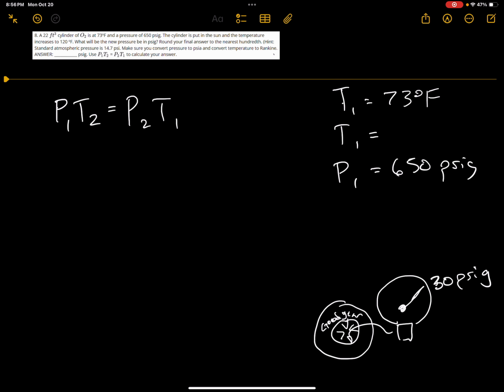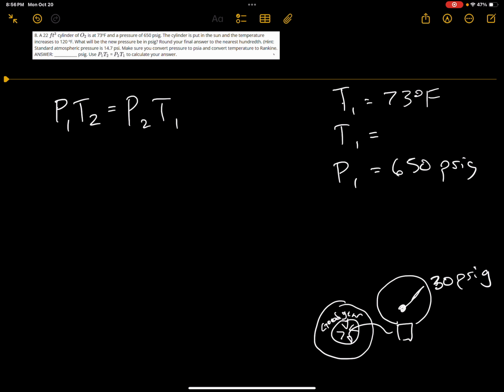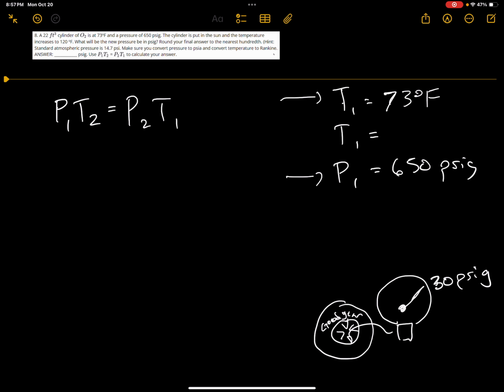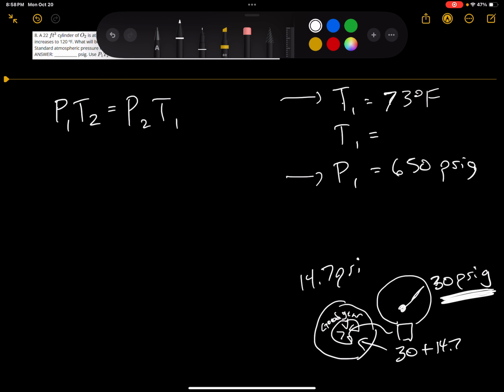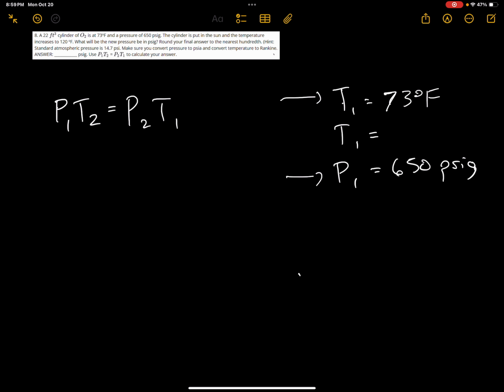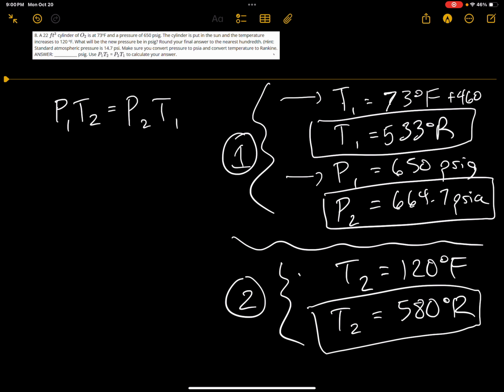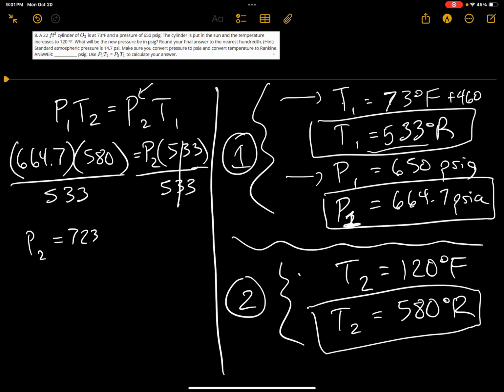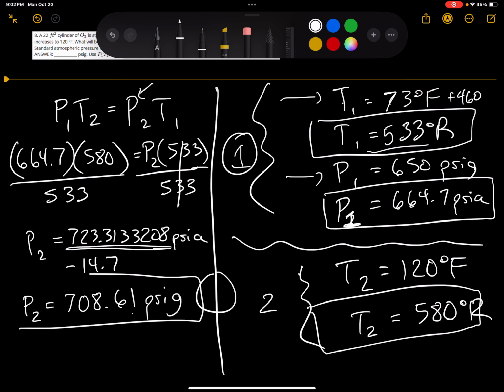Gas law CA physics of aviation module 2 lesson 5 question 8 worked problem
Gas law aviation